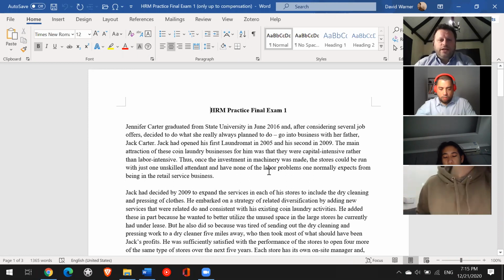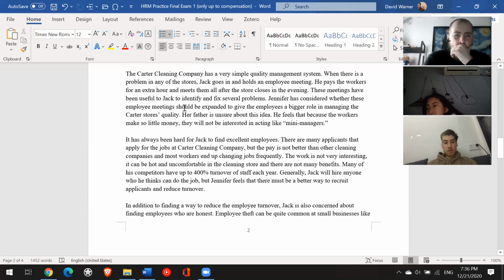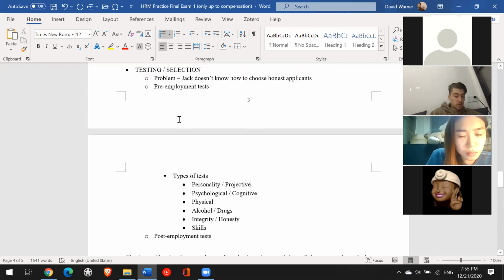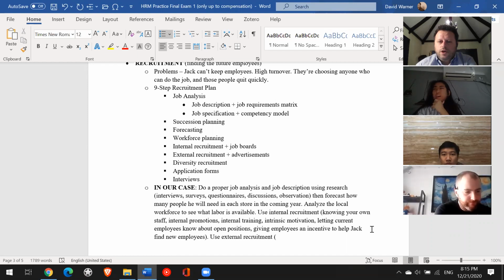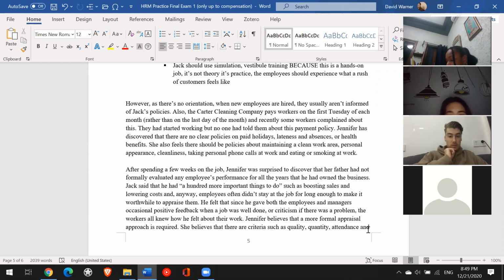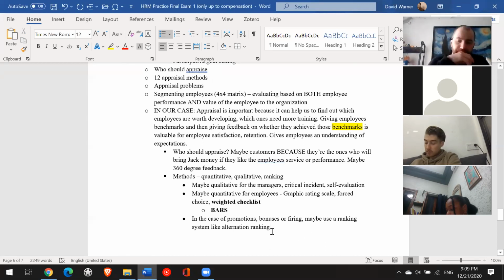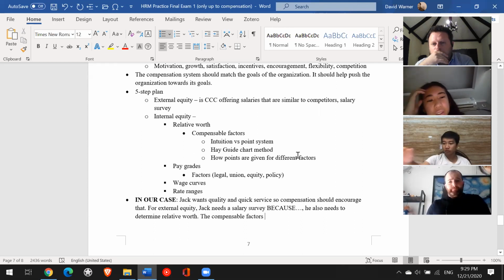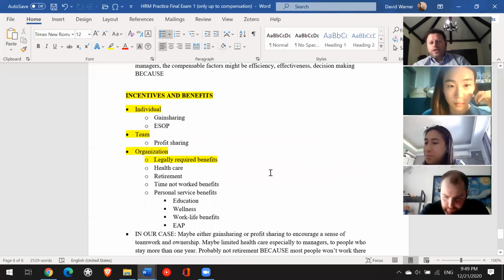Week 15 HRM Tutorial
This is the final review tutorial for HRM (12/22/20)